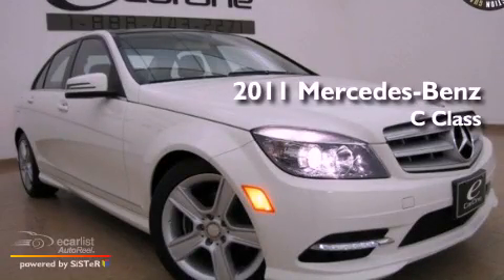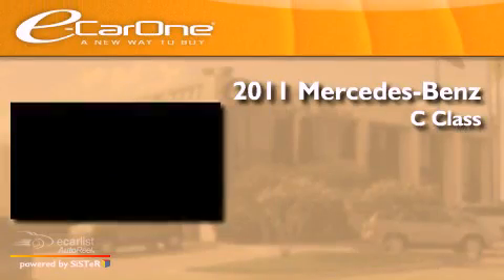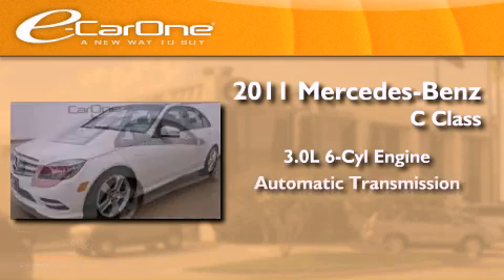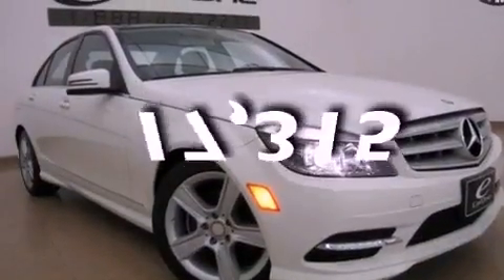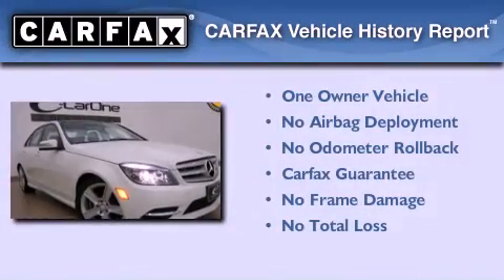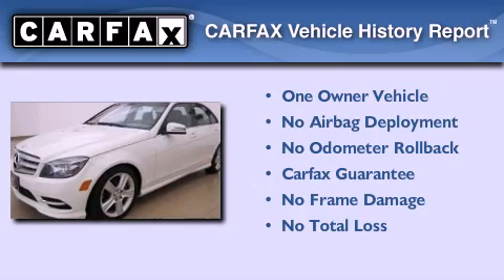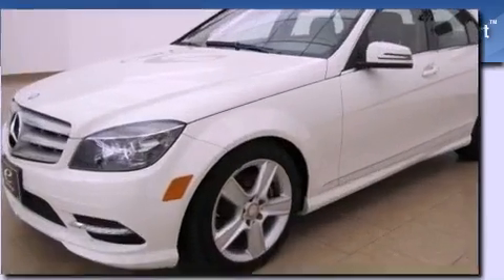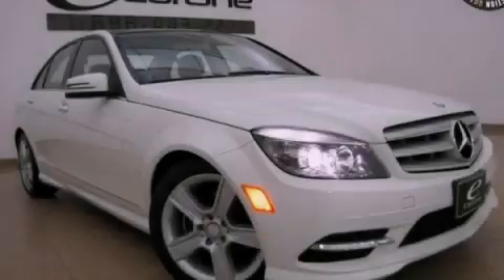2011 Mercedes-Benz C Class Carrollton TX 75006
Year : 2011
 Make : Mercedes-Benz
 Model : C Class
 Engine : 3.0L DOHC 24-valve V6 engine
 Trans . : Automatic
 Exterior : White
 Miles : 17,315
 Interior : Tan
 Stock : 12003

 1875 N. Interstate 35E

 2011 Mercedes-Benz C Class Carrollton TX